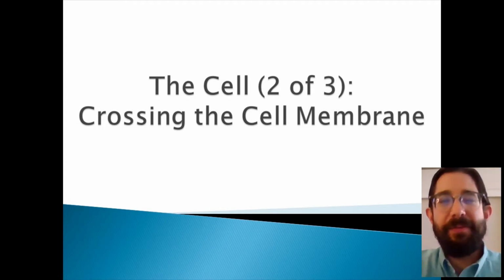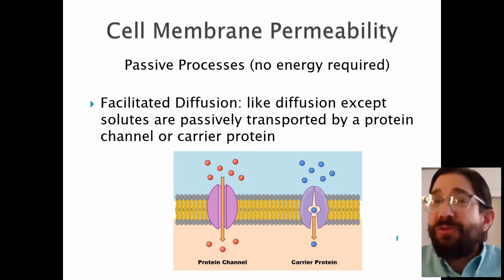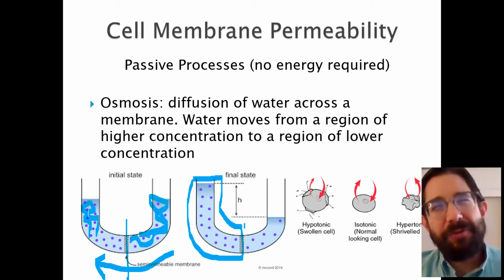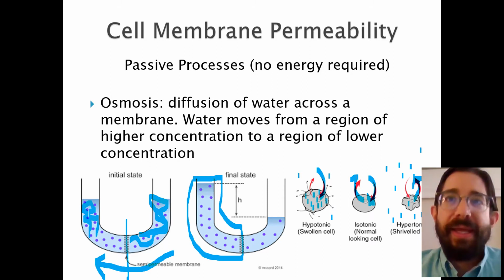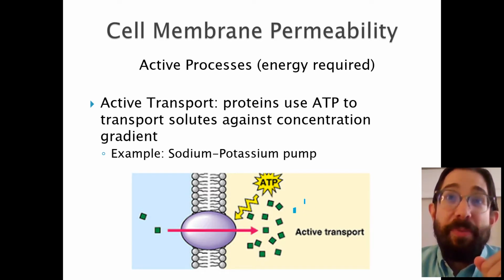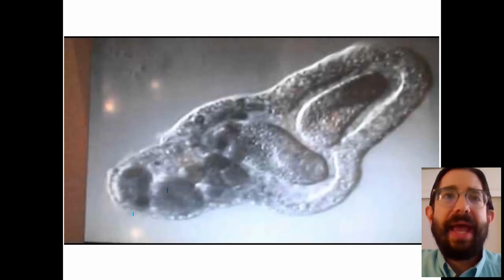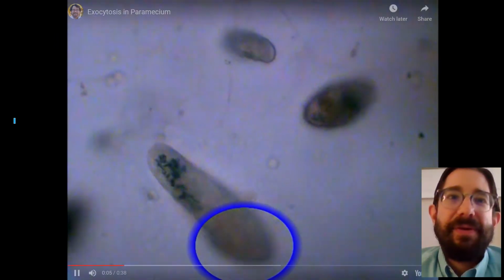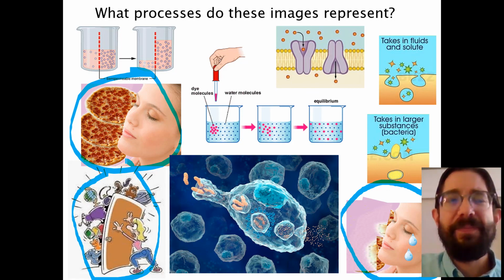05-The Cell 2 of 3